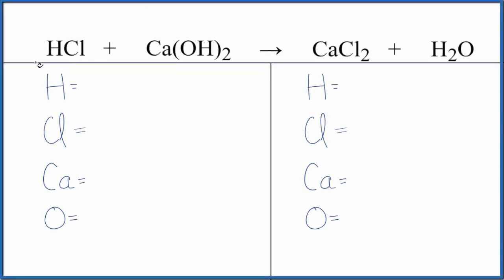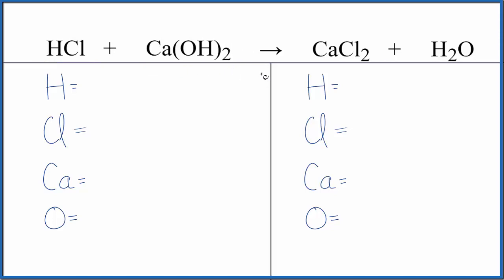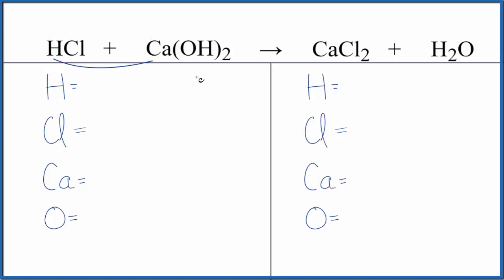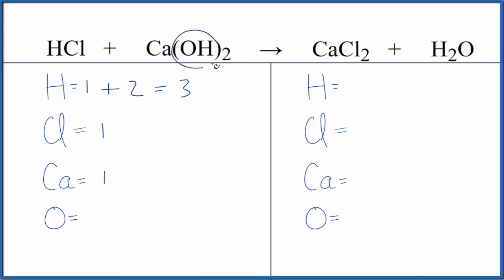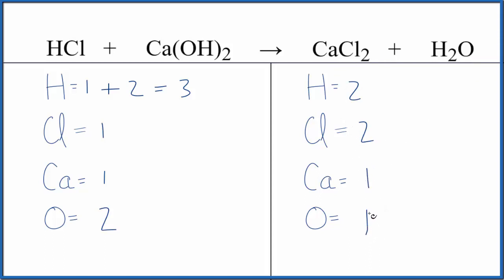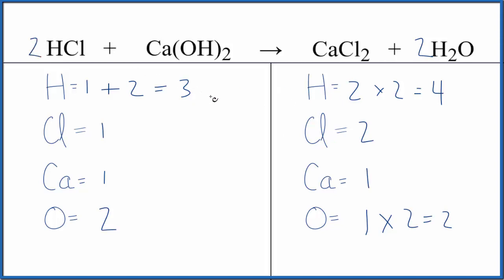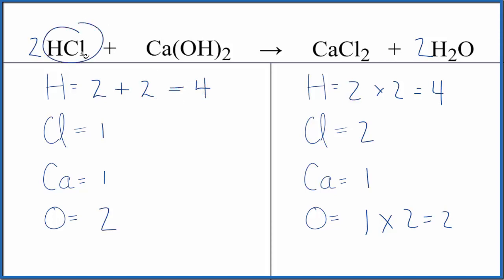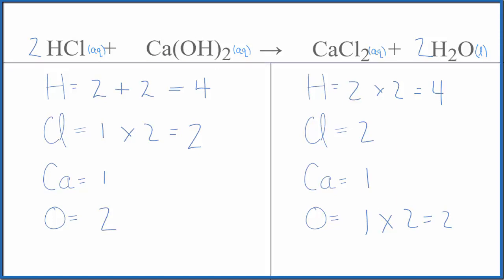Balancing the Equation HCl + Ca(OH)2 = CaCl2 + H2O (and Type of Reaction)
To balance the chemical equation HCl + Ca(OH)2 = CaCl2 + H2O you first must correctly count all of atoms on each side of the chemical equation.

When we balance an equation like Hydrochloric acid + Calcium hydroxide our goal is to provide the correct coefficients for each compound. The coefficient is the number that goes in front of the compound.

To balance HCl + Ca(OH)2 = CaCl2 + H2O you'll need to be sure to count all of atoms on each side of the chemical equation.

Once you know how many of each type of atom you can only change the coefficients (the numbers in front of atoms or compounds) to balance the equation for Hydrochloric acid + Calcium hydroxide.

Chapters:
0:00 Type of Reaction
0:40 Balancing the Equation
1:57  States of Reactants and Products